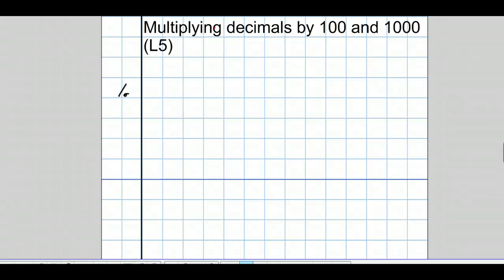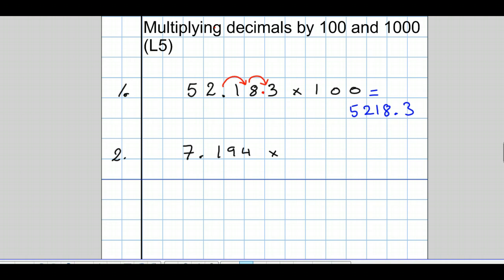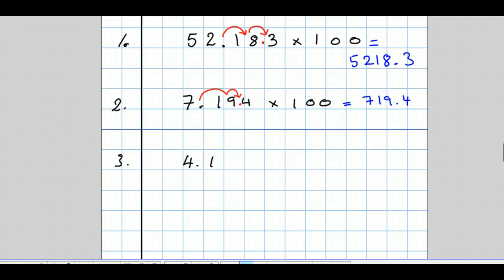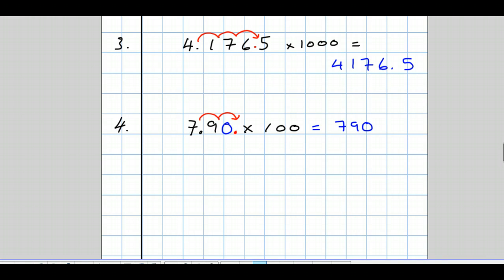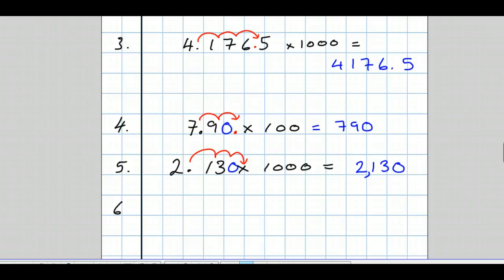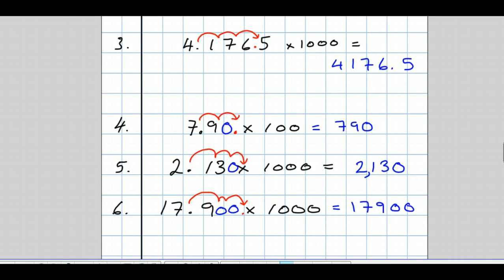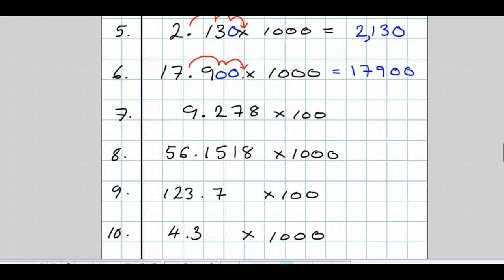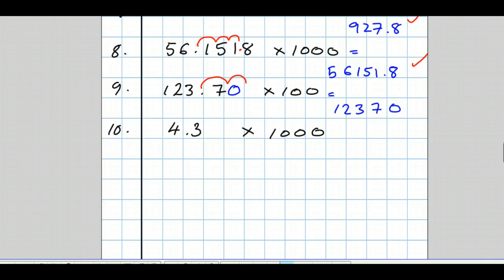Multiplying decimals by 100 and 100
Multiplyin decimals by 100 and 1000